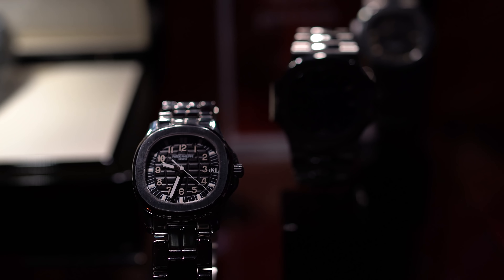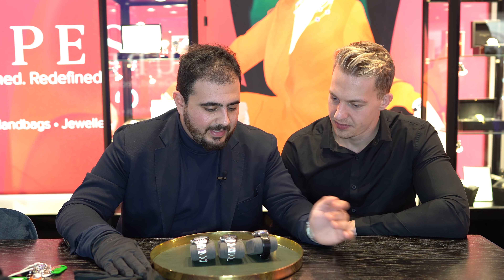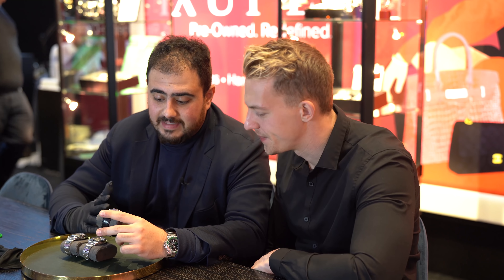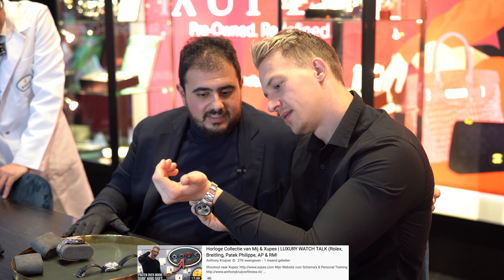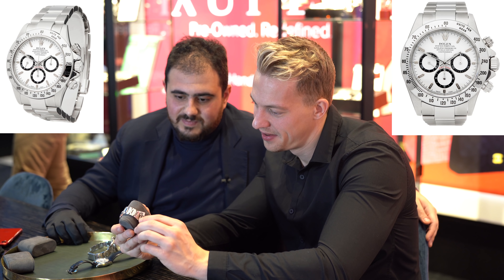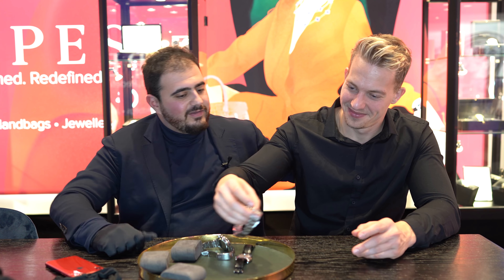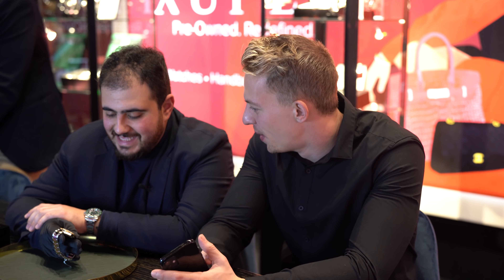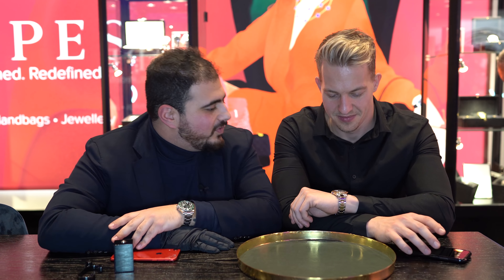Praten over Dure Horloges & Diamanten met Xupes | MASTERS OF LUXURY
Vragen? Stel ze onderaan de video!